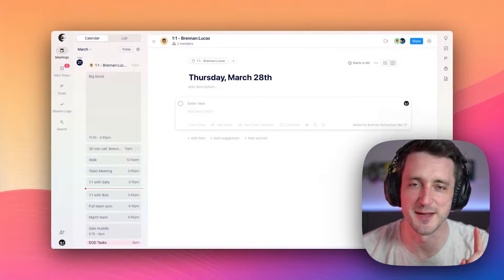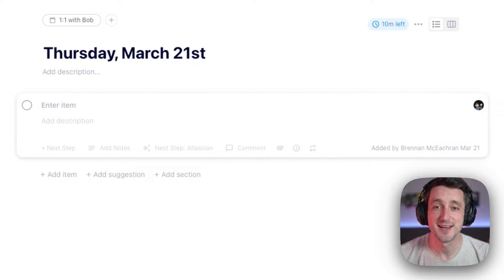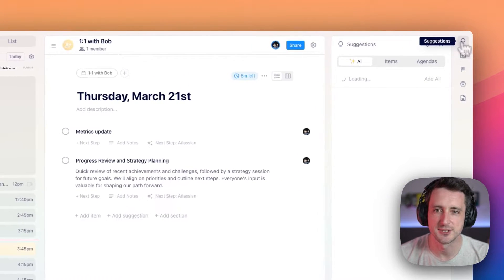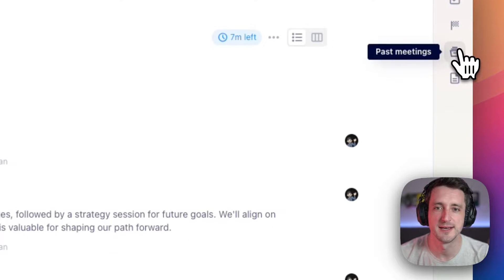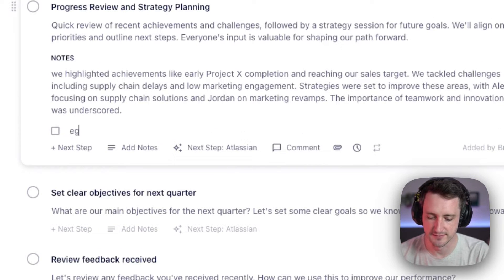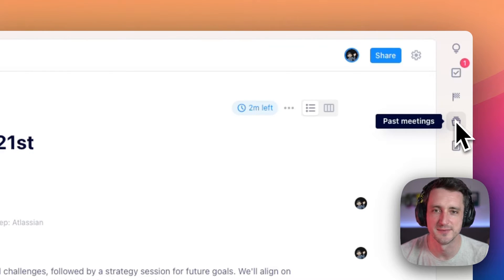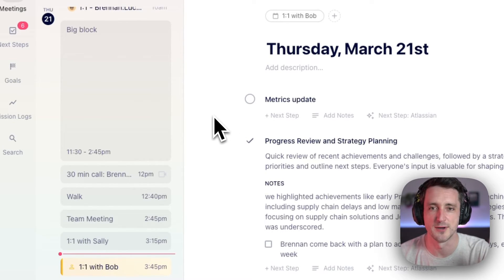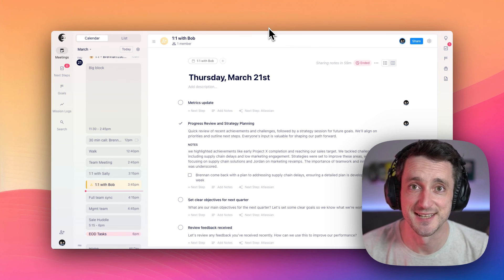How to use Hypercontext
In this video:
0:00 Intro
0:18 Add Hypercontext to a meeting
0:40 Agenda, notes, next steps, and more
2:34 Post-meeting automations
3:39 What's next